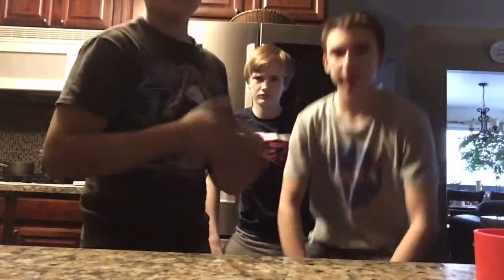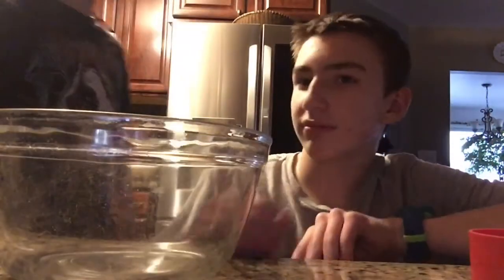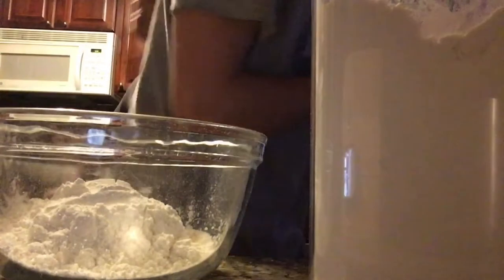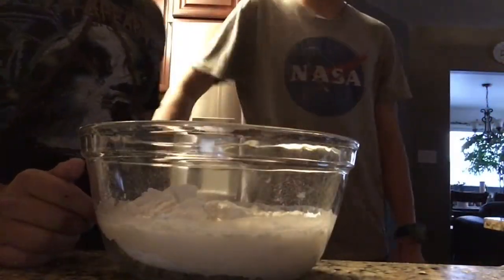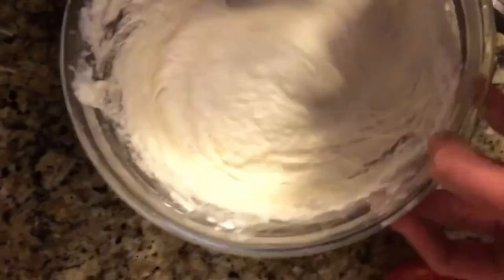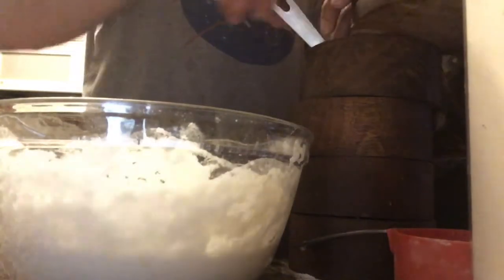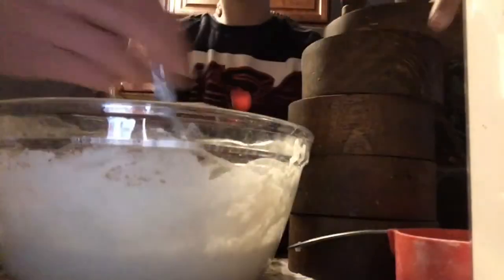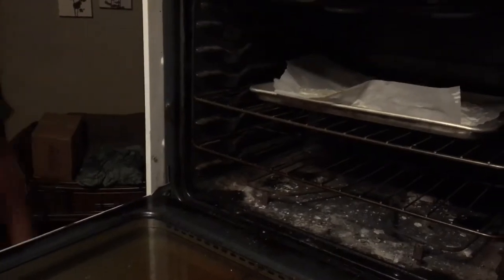Me and my friends made hardtack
I don’t know how to put links but brocks channel is
The lad That takes content

The recipe for hardtack is
Pre heat a oven for 375 degrees then
Put 2 cups of flour into a relatively large bowl
Then 1 to two cups of water
Mix it until it turns into a dry doe
Then two teaspoons of salt
Then put it in oven for 30 minutes then take it out.